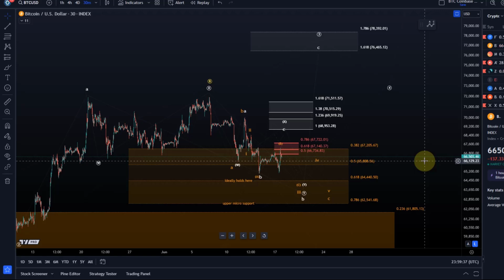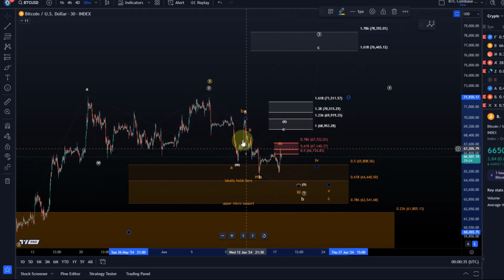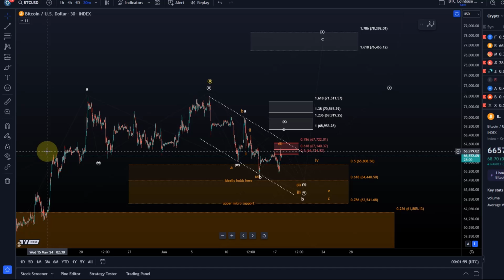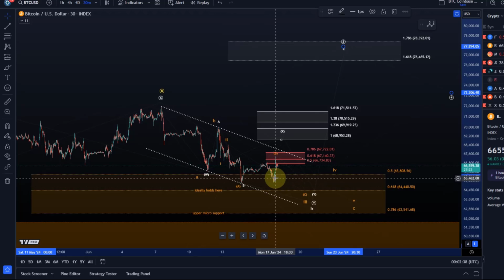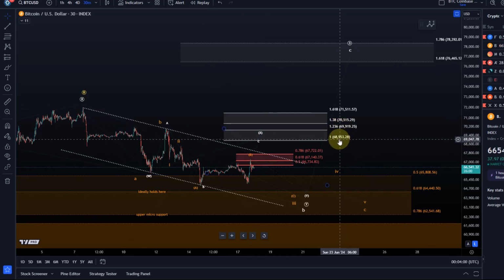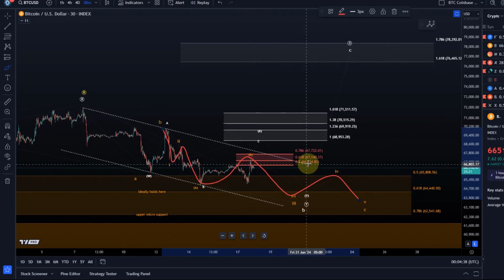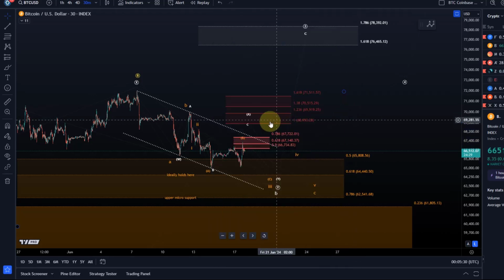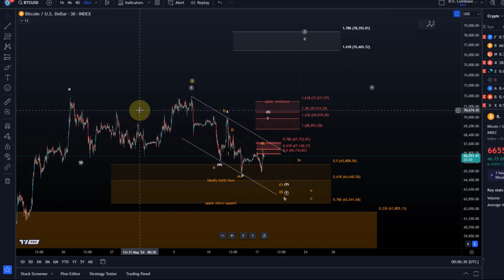Bitcoin Price Elliott Wave Price Update: Understanding the Bullish and Bearish BTC Scenarios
👉 Trade on Coinbase:
Receive $10 in BTC (see terms on website):

👉 Trade on Kucoin:
Receive a 20% fee discount:

👉 Trade with Trading212:
Receive shares worth up to $100: